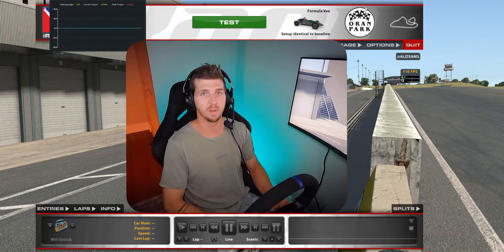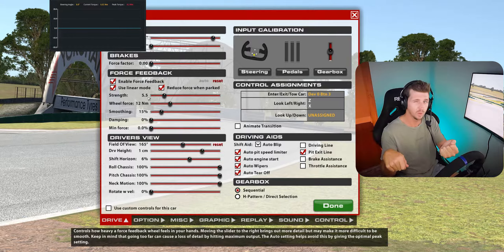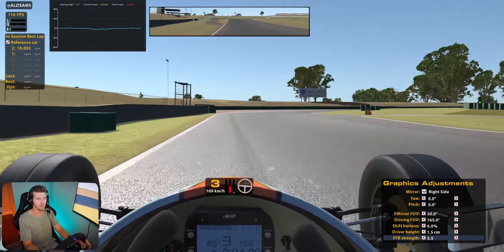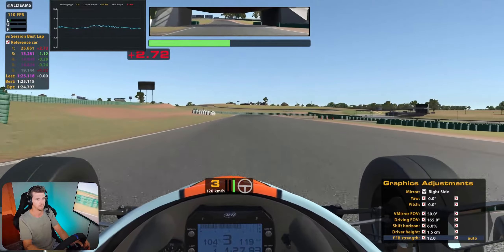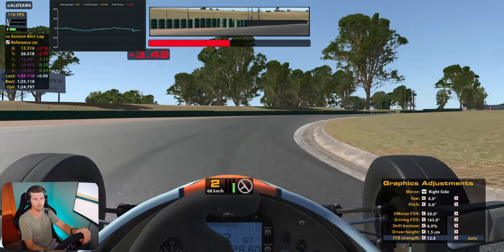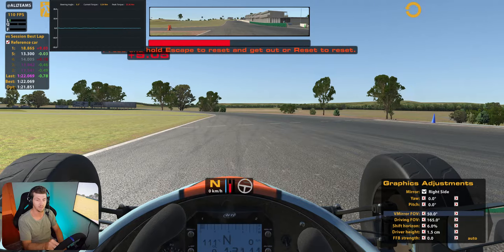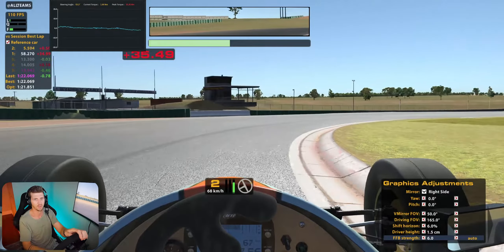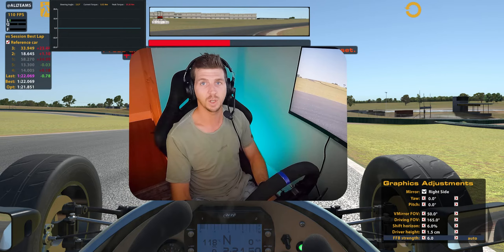How much force feedback do you need in iracing | Sim Racing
Let's see how force feedback makes a difference in iracing. How much is too much !!